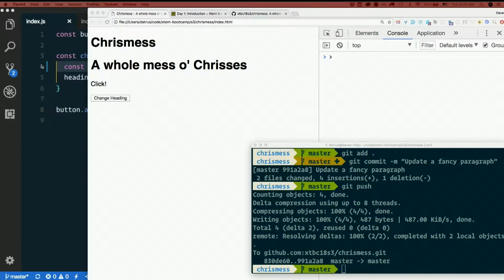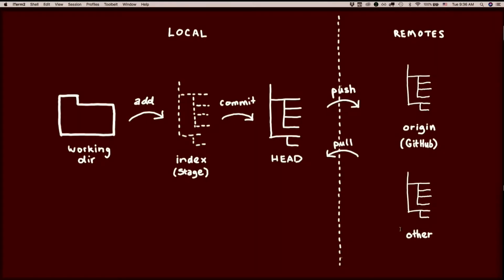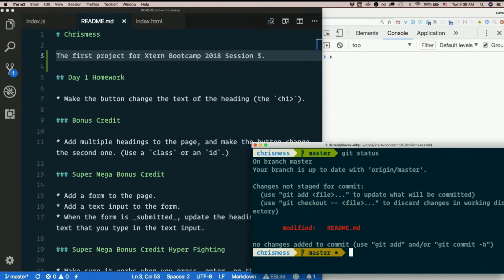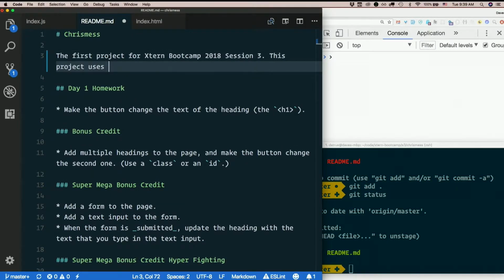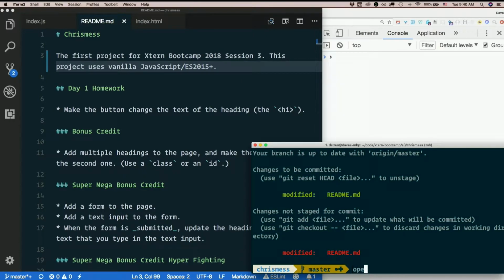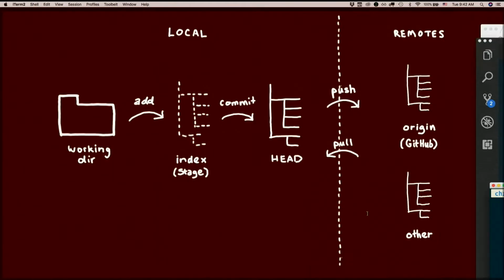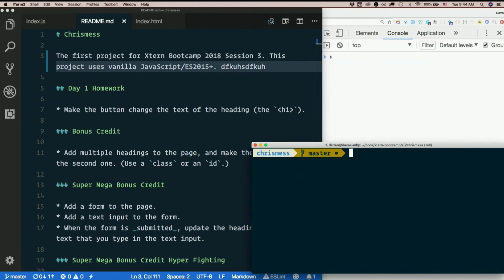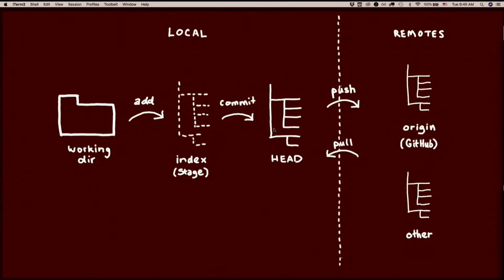Day 2 - Morning, part 5: Git source code management: Add and commit - XTBC 2018 Session 3